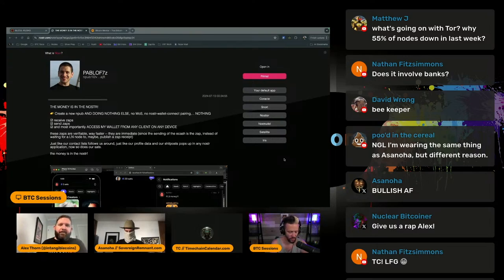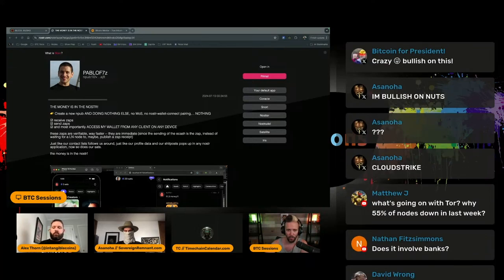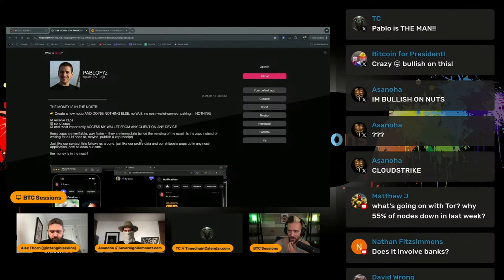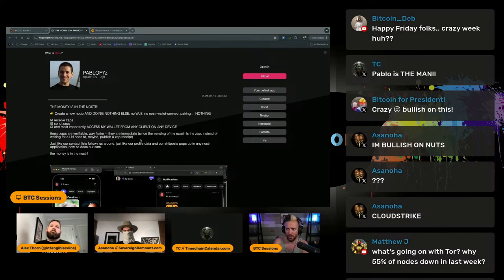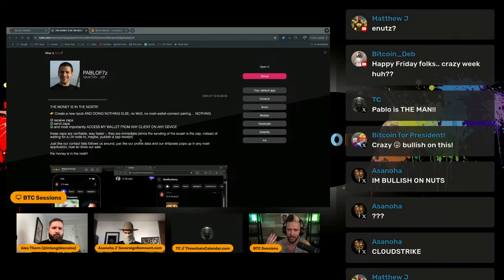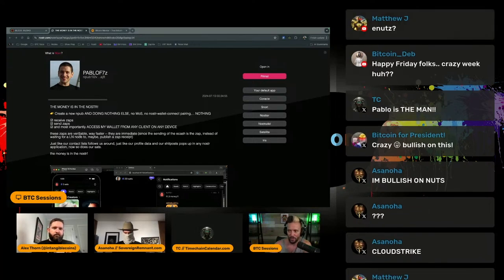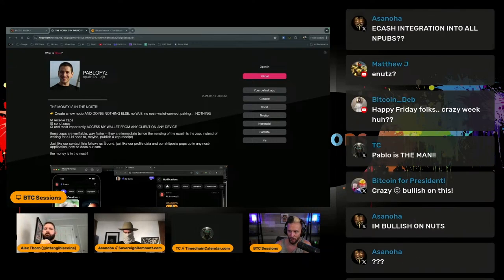Nostr Just Got a Major Upgrade for Privacy and Ease of Use!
In this video, we explore an exciting new development in Nostr, the censorship-resistant platform revolutionizing decentralized communication. With the integration of Bitcoin’s Lightning Network, Nostr now elevates peer-to-peer payments, allowing users to seamlessly send and receive Bitcoin directly through their social media profiles. Thanks to Pablo’s innovation, there’s no longer a need for third-party wallets like Wallet of Satoshi. Your Nostr profile now functions as a Bitcoin wallet, enabling fast, secure, and verifiable transactions across all devices.

This upgrade delivers more privacy, greater control, and faster payments—making Nostr a game changer for those who prioritize decentralized interactions. We’ll break down how this integration works, its impact on the future of peer-to-peer payments, and what it means for the evolution of social media. Whether you’re a Bitcoin enthusiast or passionate about decentralized tech, this is a breakthrough you can’t afford to miss!

BITREFILL is the easiest way to shop and live on Bitcoin! Grab virtually any gift card with BTC on-chain or via lightning network!

BOOK private one-on-one sessions with BITCOIN MENTOR! Learn self custody, hardware, multisig, lightning, privacy, running a node, and plenty more - all from a team of top notch educators that I've personally vetted.